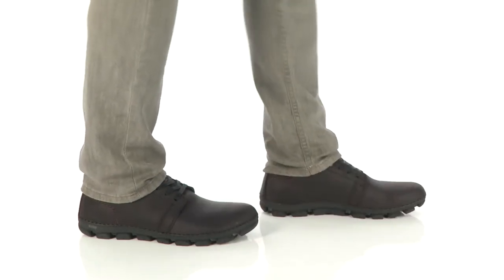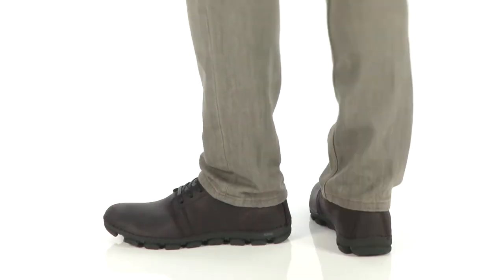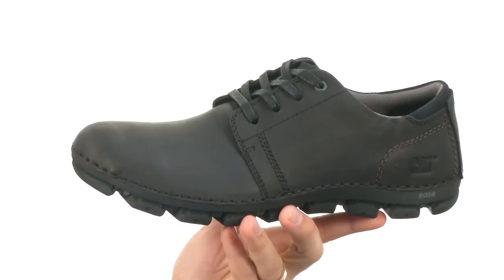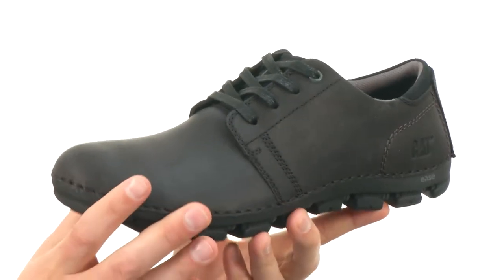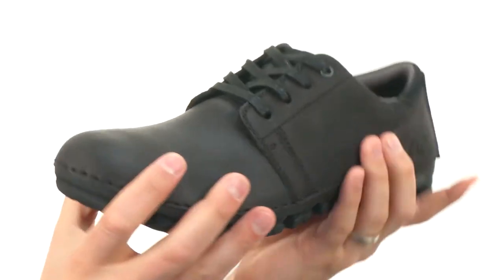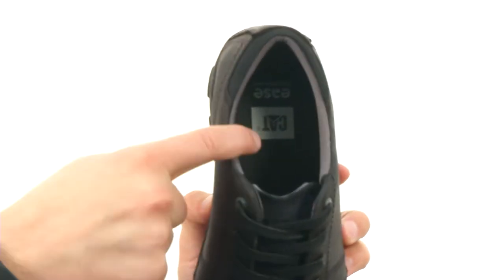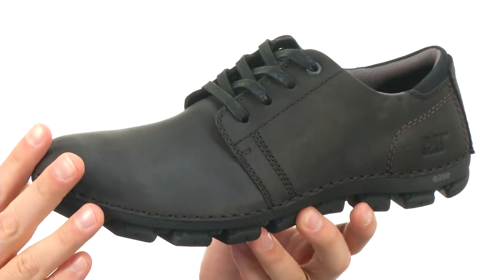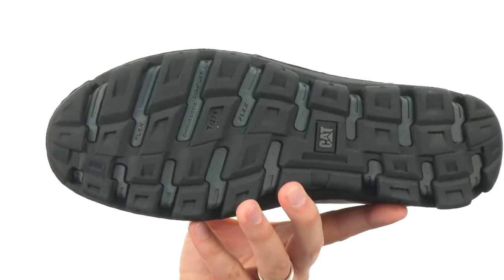Caterpillar MitigateSKU:8831415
Traditional lace-up design for a secure fit.
Cement + machinesewn construction provides long-lasting durability and flexibility.
Nylon mesh lining for added breathability.
Lightly cushioned nylon mesh sock liner.
Footbed and midsole feature Ease Engineered Comfort technology - a proprietary foam that is 30% lighter, more shock absorbing, and more flexible than standard EVA cushioning.
Imported.